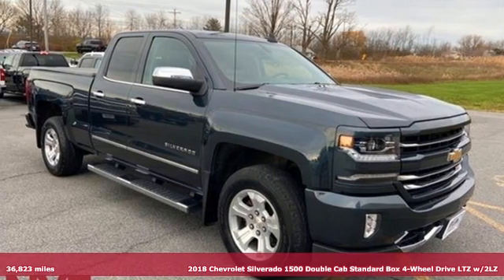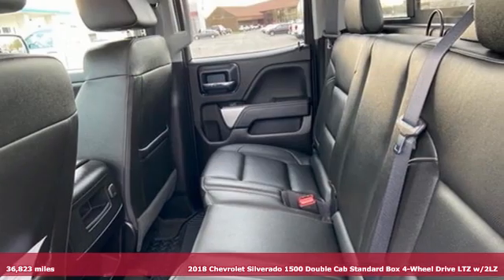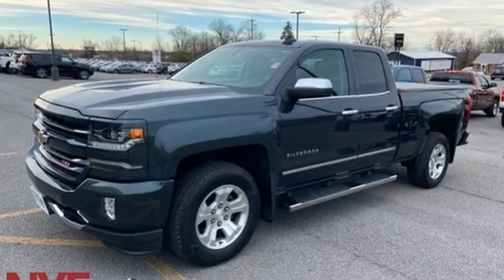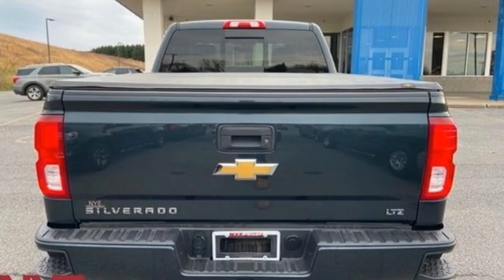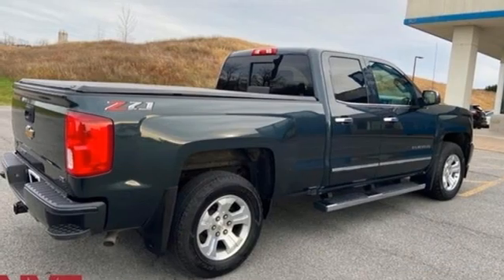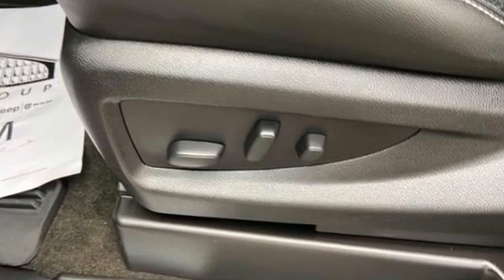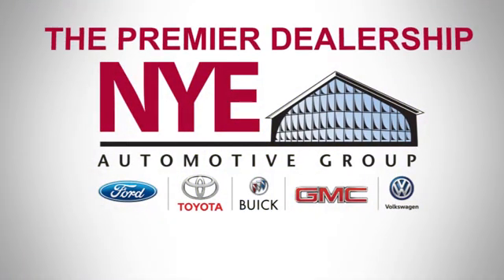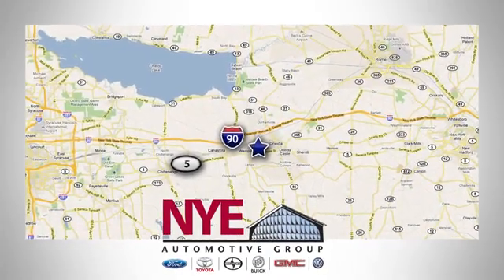2018 Chevrolet Silverado 1500 Utica NY Oneida, NY BG0143 - SOLD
Year: 2018
Make: Chevrolet
Model: Silverado 1500
Trim: LTZ
Engine: EcoTec3 5.3L V8
Transmission: 6-Speed Automatic Electronic with Overdrive
Color: Gray
Interior: Jet Black
Mileage: 36823
Stock #: BG0143
VIN: 1GCVKSEC6JZ160511
6-Speed Automatic Electronic with Overdrive, 4WD, Jet Black w/Leather Appointed Seat Trim. Graphite Metallic 2018 Chevrolet Silverado 1500 LTZ 4WD 6-Speed Automatic Electronic with Overdrive EcoTec3 5.3L V8brbrbrAwards:br * 2018 KBB.com 10 Most Awarded Brands

Address:
1441 Genesee St.